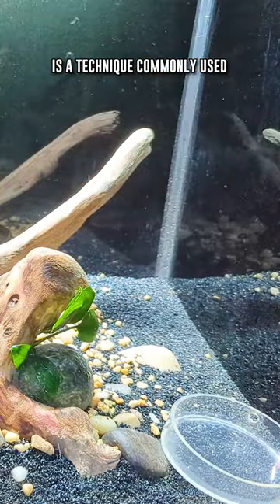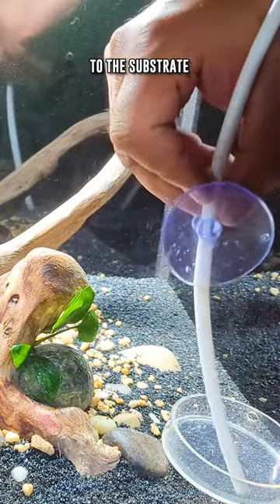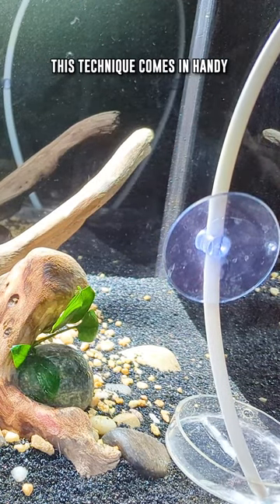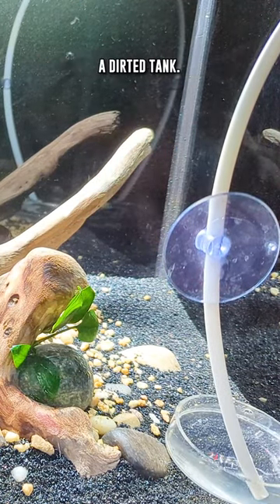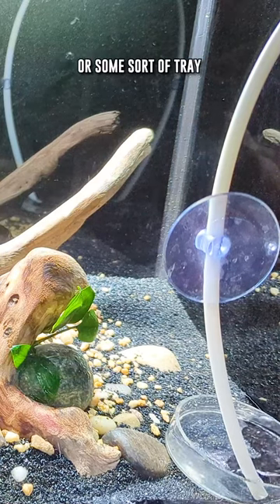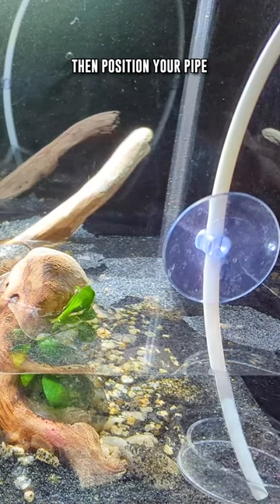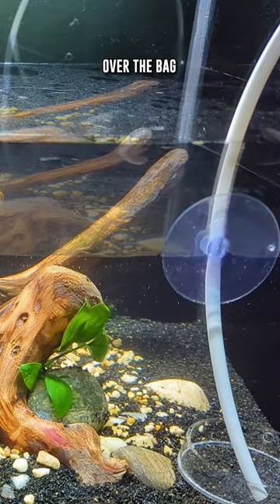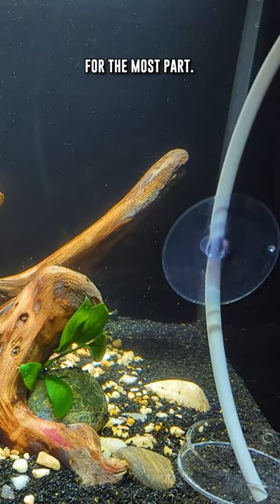Aquascaping 101: Slow-Fill Method 🌿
The slow-fill method is a technique commonly used to minimize disturbance to the substrate and decorations, and prevent cloudiness in the water when filling up your aquarium initially. This technique comes in handy especially when you have a dirted tank.

To utilize this technique, you will want to place a plastic bag or some sort of tray at the base of your aquarium, then position your pipe over it and slowly fill it. By having the water flow over the bag or into the tray first, your substrate should stay intact for the most part.